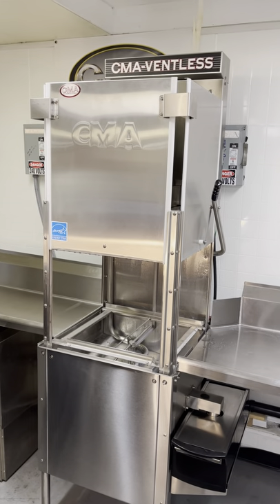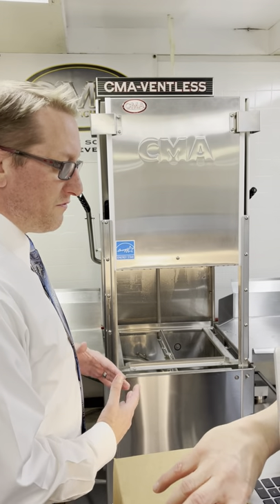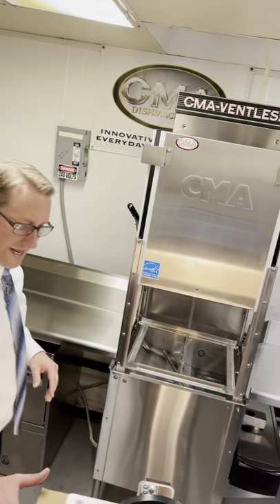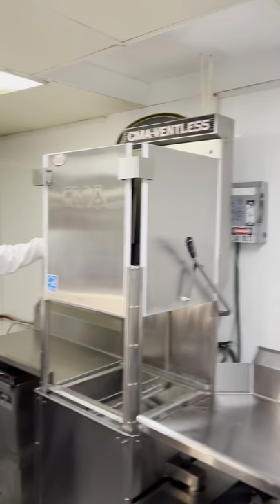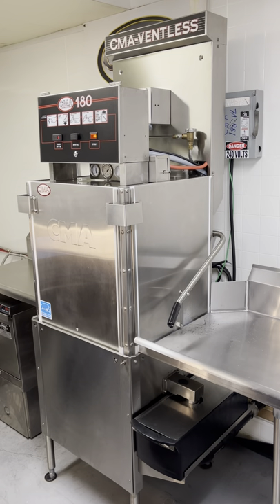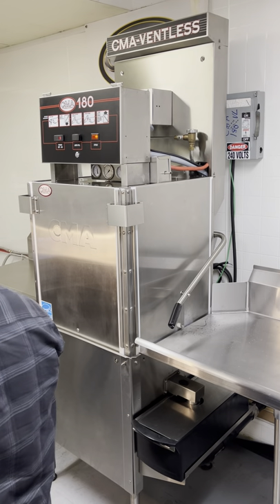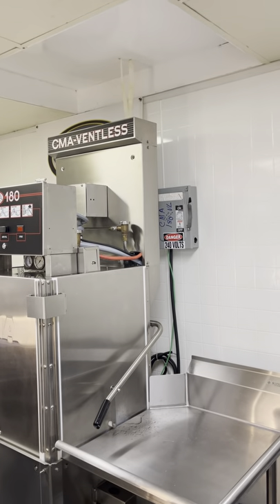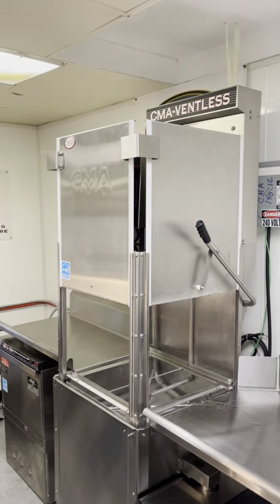CMA Dishmachines Model 180 with Dave Rall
Pro Reps Principal, Dave Rall, shows us the CMA Model 180. Dave introduces the high temp Model 180 machine and how it enables end users to use it without a hood.